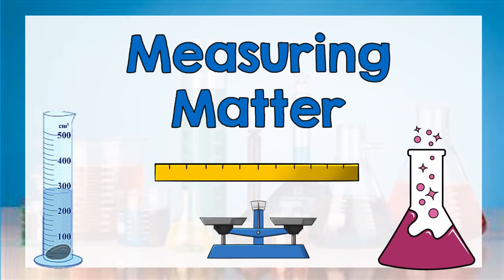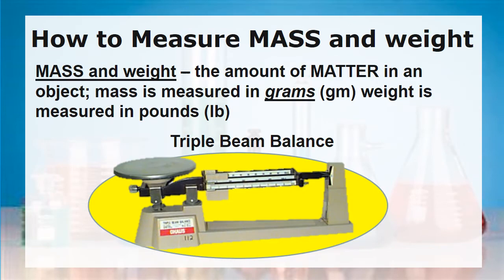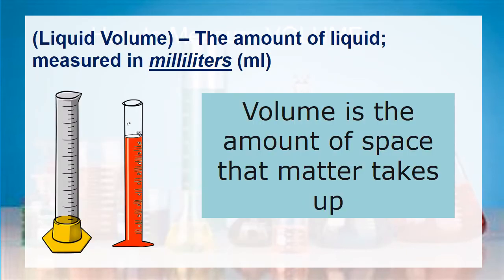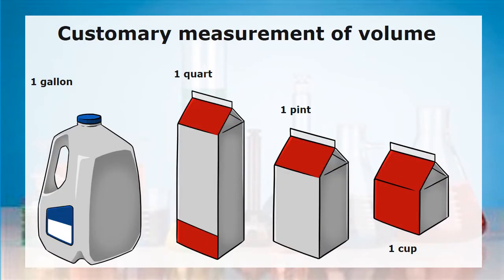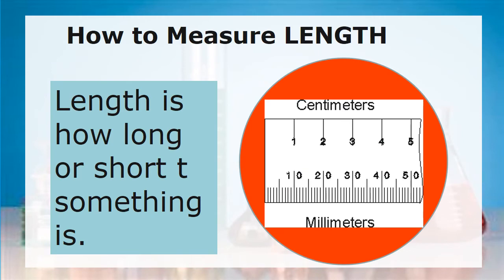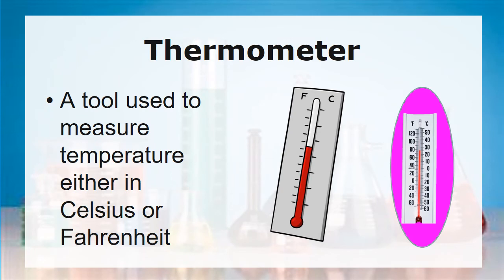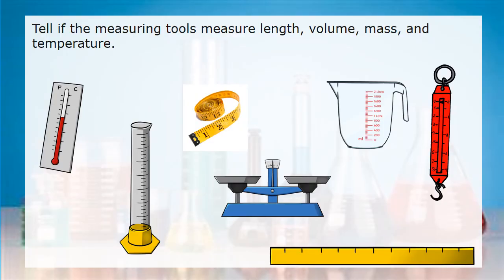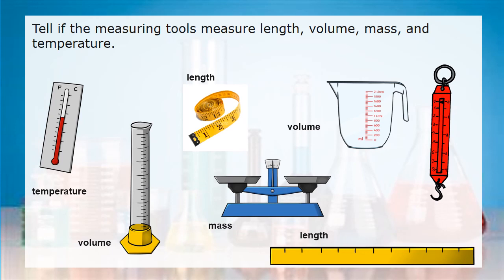Measuring Matter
This lesson video helps students to learn about the different measuring tools to measure matter.